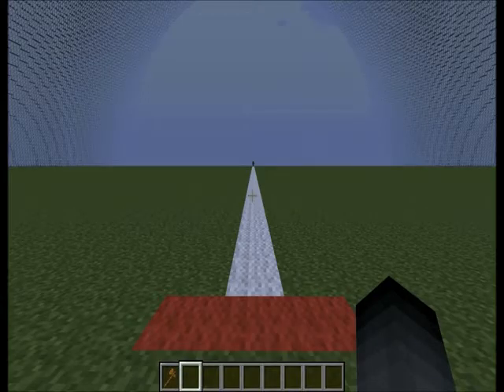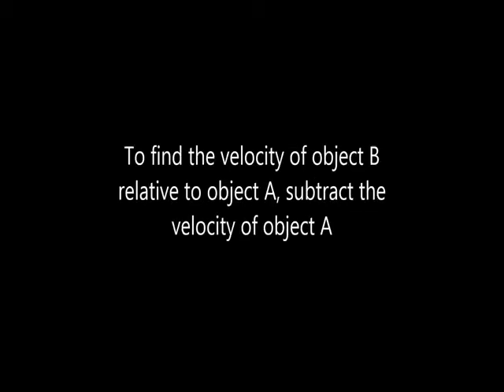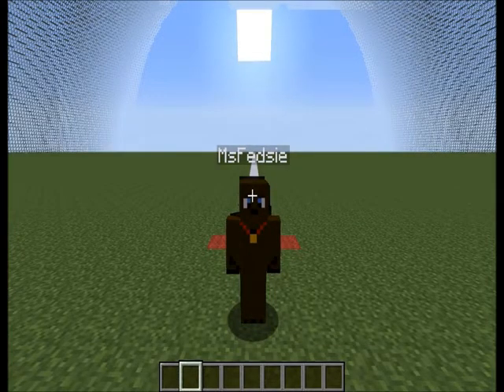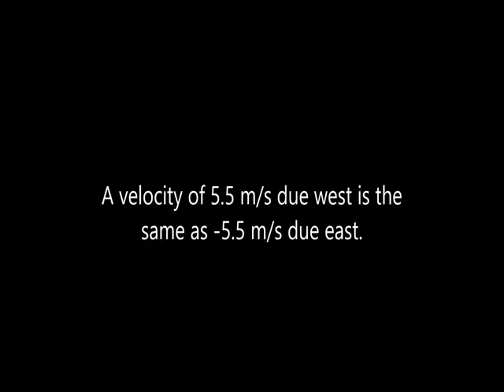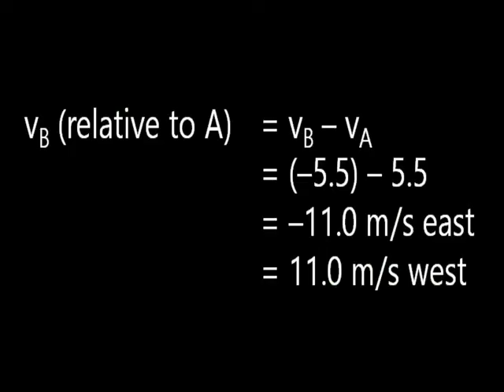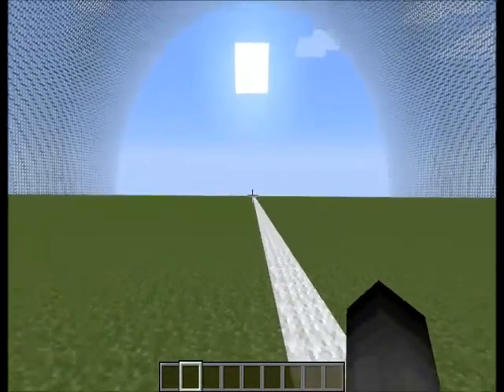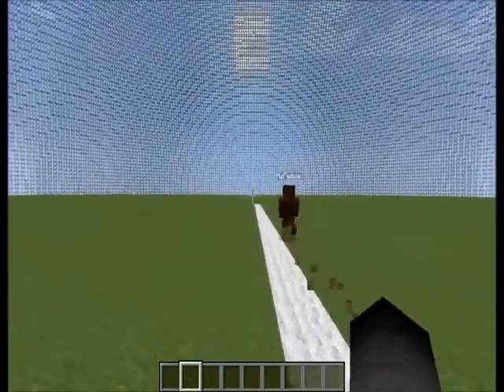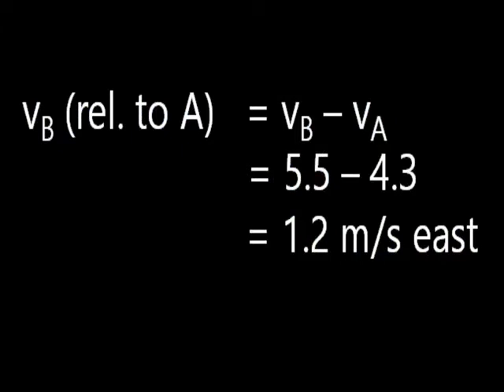Relative Velocity in Minecraft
This video demonstrates the concept of relative velocity using minecraft.